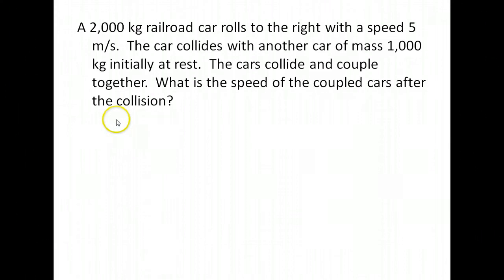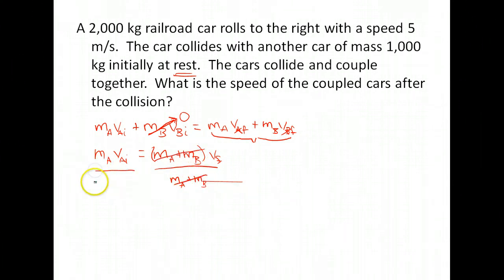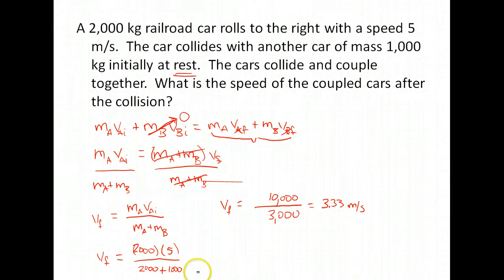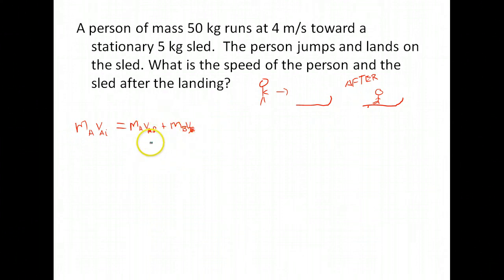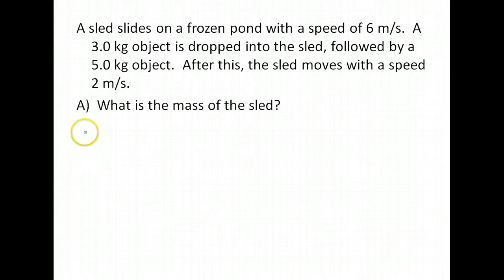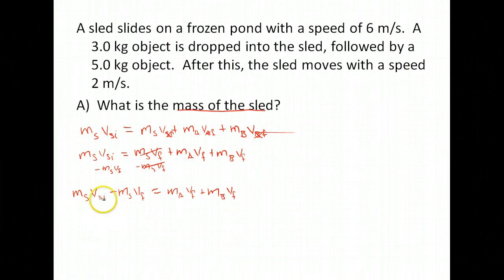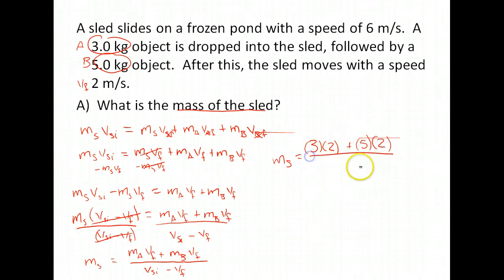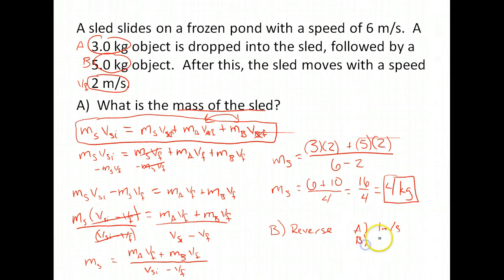Screencast for Page 2 Part 2